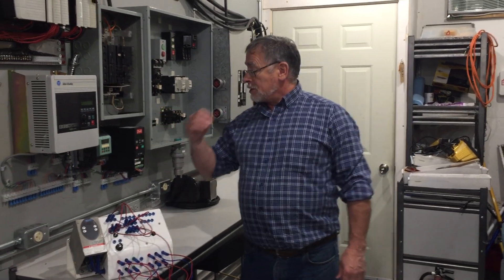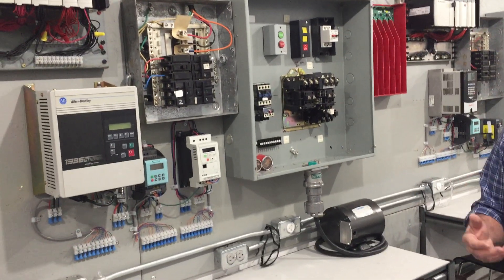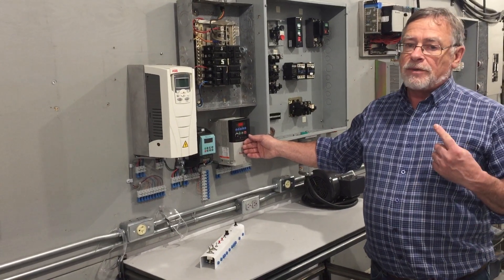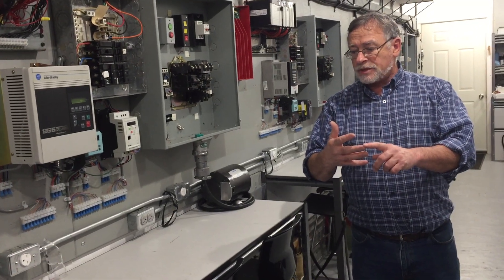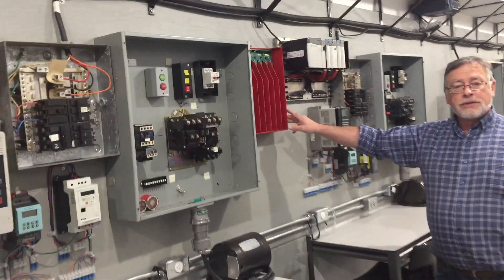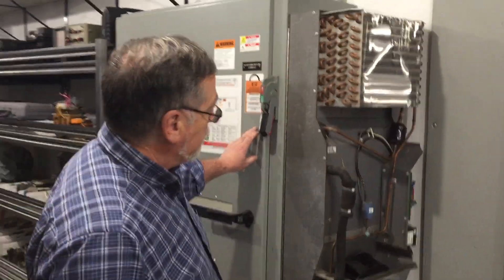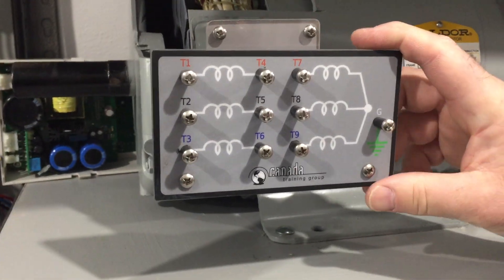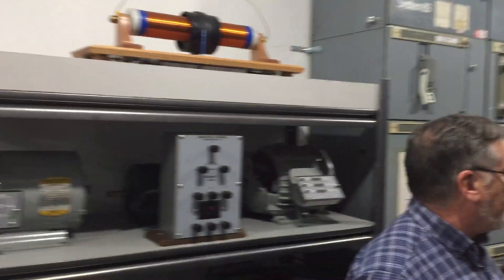VFD Control Lab, Tour by Dave Smith - Canada Training Group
A detailed lab tour with Dave Smith, regarding Canada Training Group's VFD Motor Control Training Lab a.k.a. Mobile Lab 3.1!

We provide you the most interesting courses that specifically fit where your needs are, at the highest quality.

The Variable Frequency Drive (VFD) Control Lab is a full size highway trailer that has been customised for the "Advanced VFD Programming and Motor Control Troubleshooting" Training Course

Canada Training Group’s Lab 3.1:
- is a Mobile Lab that facilitates training on your site
- has four different stations created for groups of two
- allows participants to test and diagnose over 30 three phase motors, a variety of motor control systems, program VFD’s from ABB, Allen-Bradley, Cutler-Hammer, Danfoss, Eaton, Mitsubishi, Sinamics and Telemecanique and analyze VFD’s from Delta, Hitachi, Honeywell, Omron, Teco-Westinghouse, Trane, Weg and Yaskawa